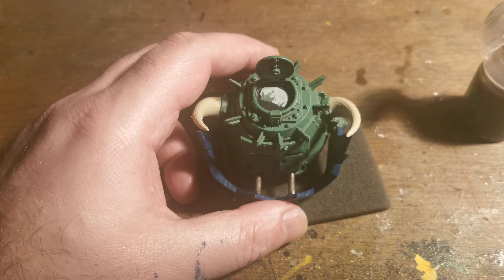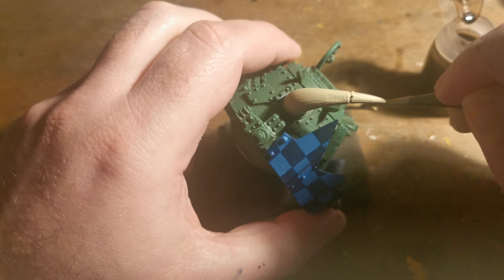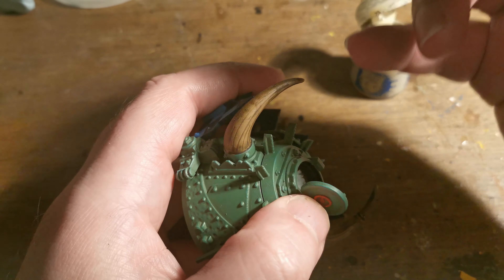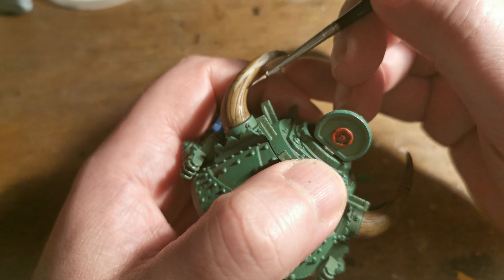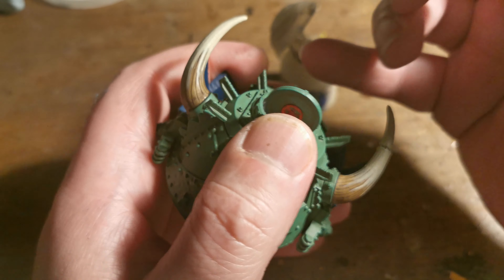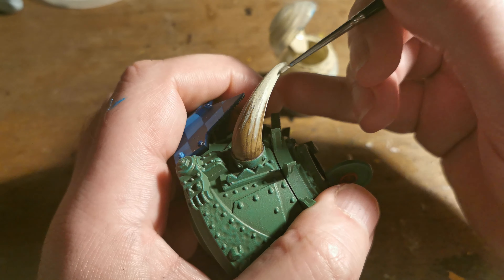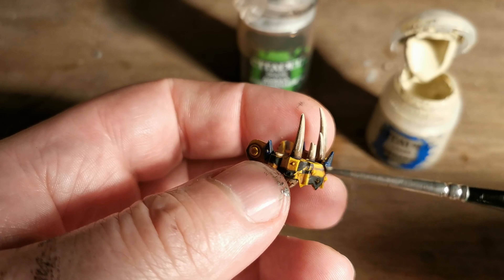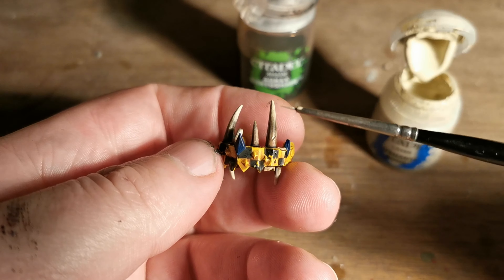Easy painting of horns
In this video i show how to paint horns with only 3 colours.